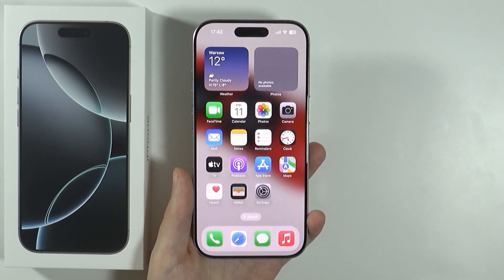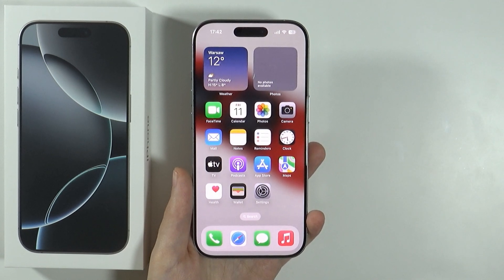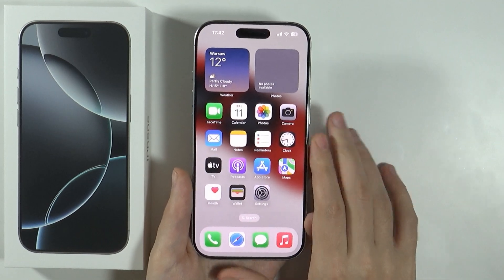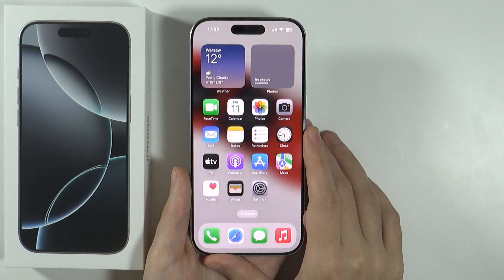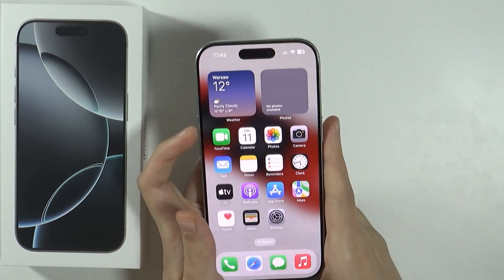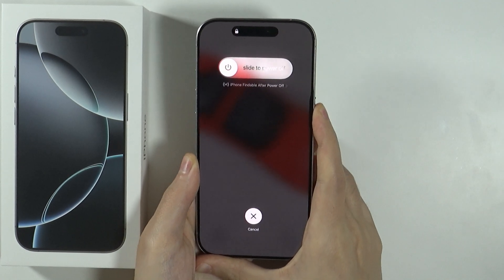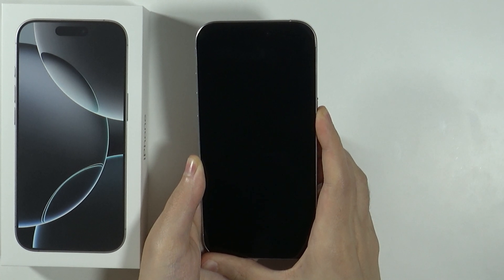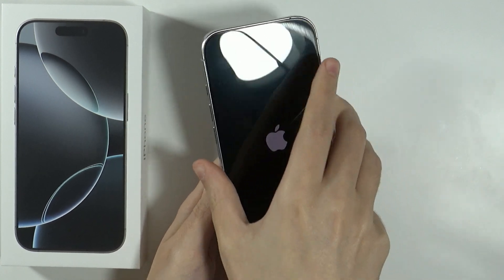iPhone 16 Pro/16 Pro Max: How to Fix Frozen or Unresponsive Screen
Learn how to fix a frozen or unresponsive screen on your iPhone 16 Pro or 16 Pro Max. In this quick guide, we’ll show you simple steps to get your phone working again, whether through a force restart or other troubleshooting methods. Follow along to resolve the issue and regain control of your device!